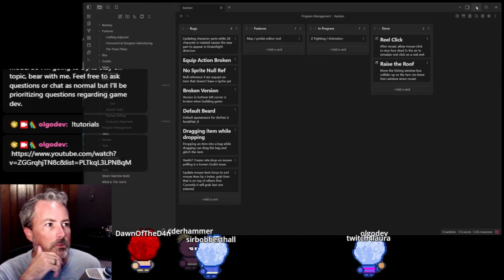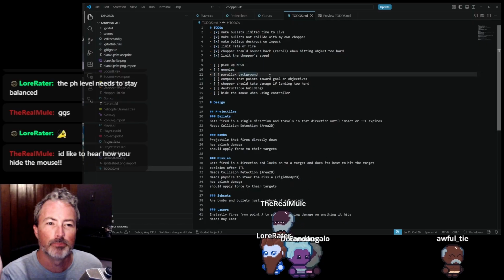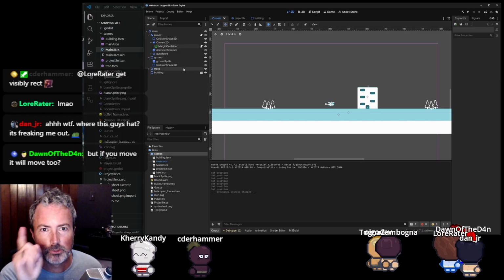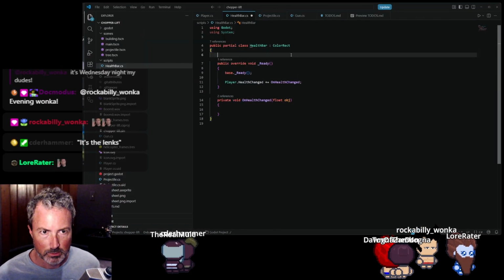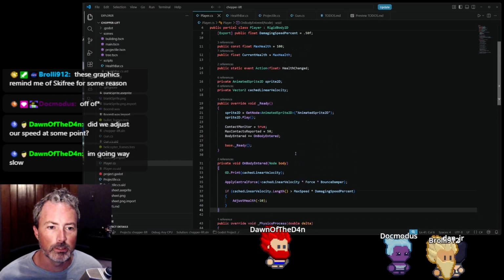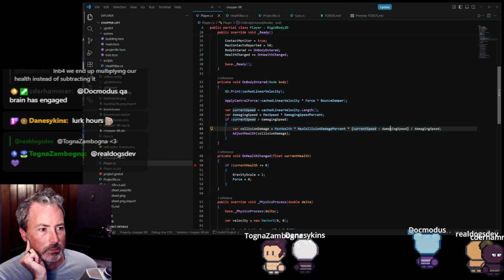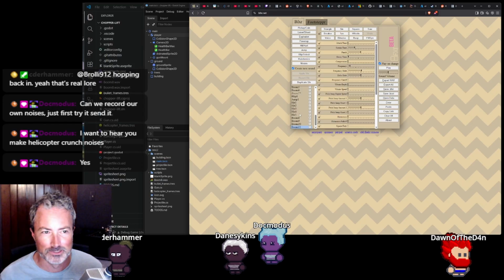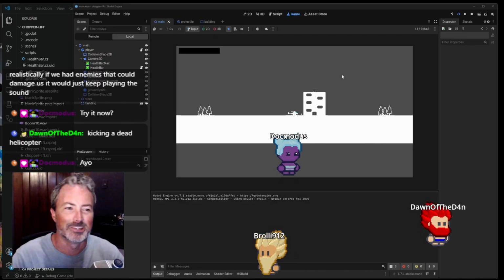Ep 004 - Godot Tutorial Series - Chopper Lift